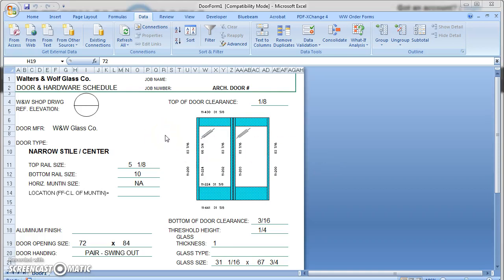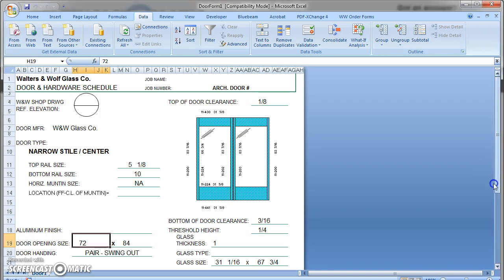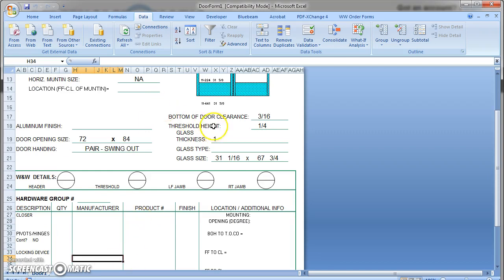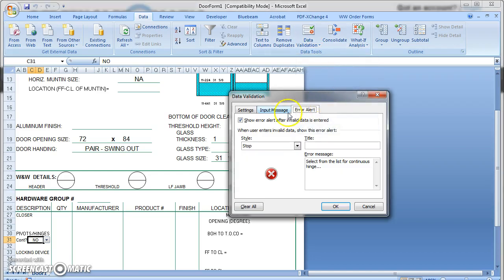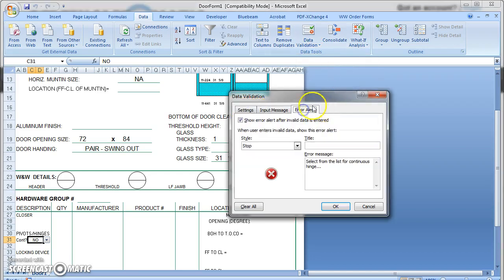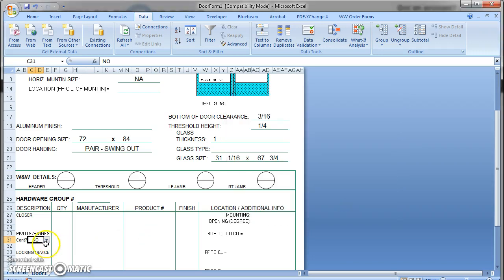Door Form Hinge Override - swatts